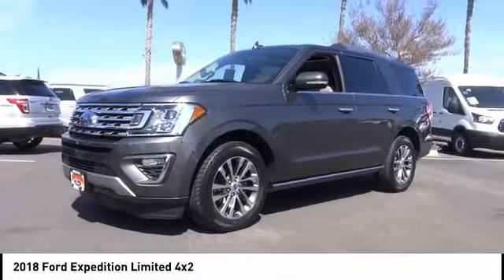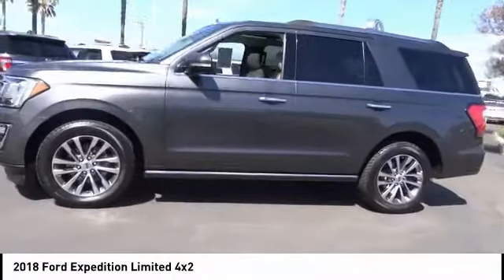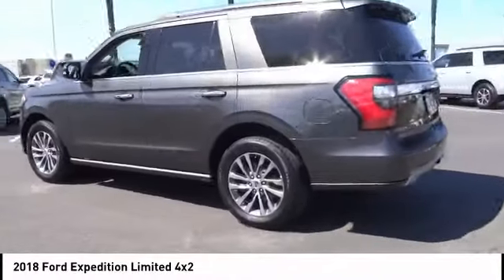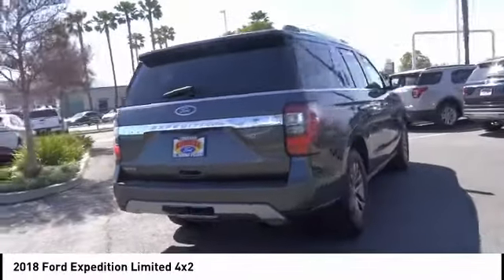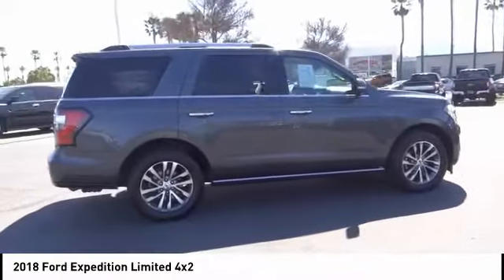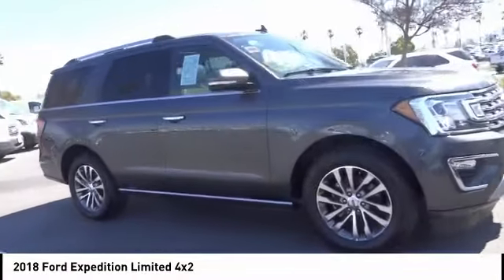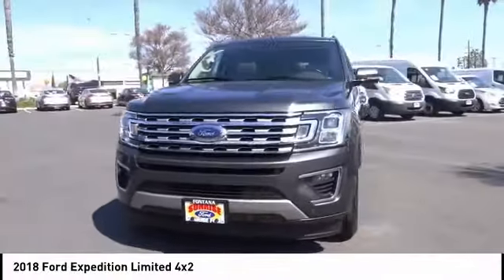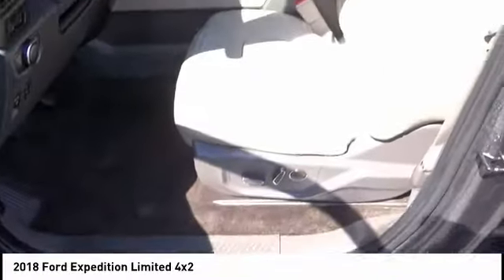2018 Ford Expedition Fontana, Chino, Norco, Moreno Valley, San Bernardino, CA V56509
2018 Ford Expedition Limited 4x2

16005 VALLEY BLVD.

SUNRISE FORD FONTANA: PROUDLY SERVING FONTANA, CHINO, NORCO, MORENO VALLEY, SAN BERNARDINO, AND SURROUNDING SOUTHERN CALIFORNIA LOCATIONS. THIS MAGNETIC METALLIC 2018 Ford EXPEDITION IS EQUIPPED WITH A ENGINE; 3.5L ECOBOOST V6, AUTOMATIC TRANSMISSION, AND RECEIVES AN ESTIMATED 17 City/24 Hwy MPG. FONTANA, CA  CHINO, CA  NORCO, CA  MORENO VALLEY, CA  SAN BERNARDINO, CA 2018 Ford EXPEDITION Limited 4x2 You will be turning heads from behind the wheel of our 2018 Ford Expedition Limited showcased in Magnetic! Fueled by an impressive TurboCharged 3.5 Liter EcoBoost V6 that produces 375hp while paired with an innovative 10 Speed SelectShift Automatic transmission for quick acceleration! Command the road in our Rear Wheel Drive Expedition Limited and still score near 22mpg on the highway. Enjoy this sporty and convenient SUV that is beautifully complemented by polished aluminum wheels and distinct chrome accents! Climb up into our Limited and enjoy heated and cooled perforated leather seats, ample lighting and storage, and power options for all of your devices. Enjoy the abundance of amenities such as a power liftgate, convenient keyless start and remote engine start, power-adjustable brake and accelerator pedals, and a universal garage door opener for maximum convenience while driving. It's a breeze to maintain a seamless connection to your digital world thanks to the SYNC 3 interface and a great sounding Sony audio system with an available satellite radio. Appreciate the versatility of a split second-row seat and a power fold-flat third-row seat so you can have massive cargo carrying capacity when you need it. This Expedition from Ford is equipped with advanced safety features such as front and rear parking sensors, blind-spot mirrors, SOS post-crash alert and MyKey, our Expedition boasts exemplary safety ratings for added peace of mind. With the comfort and capability to carry your entire crew safely and in absolute style, this Ford Expedition is the ideal choice! Stock #: V56509 | VIN: 1FMJU1KT4JEA11086 | 2018 Ford Expedition Limited 4x2 Sunrise Ford Fontana